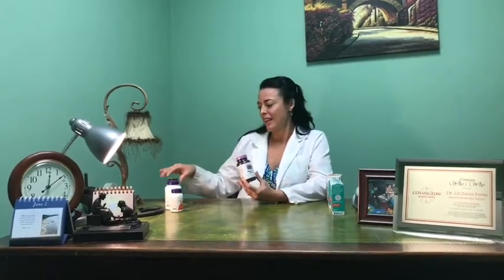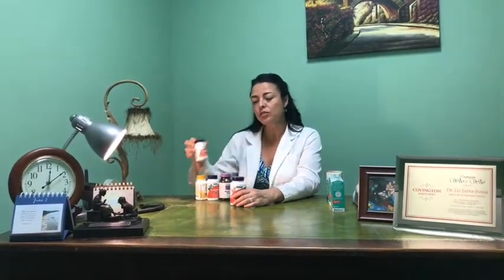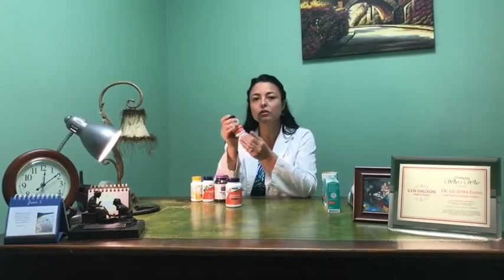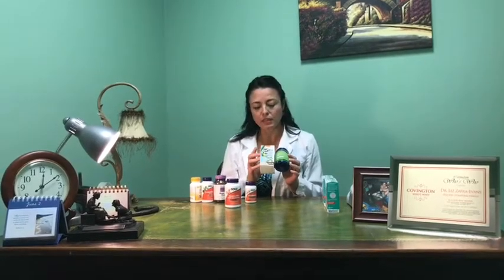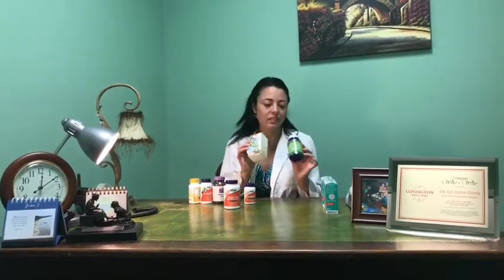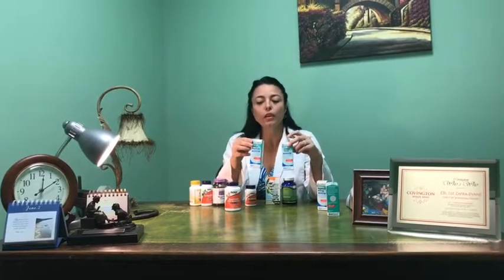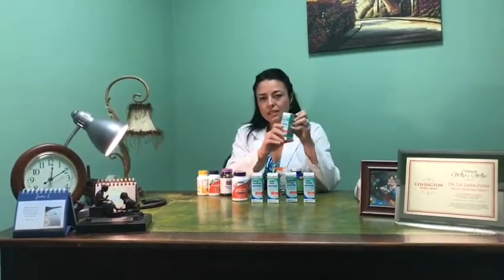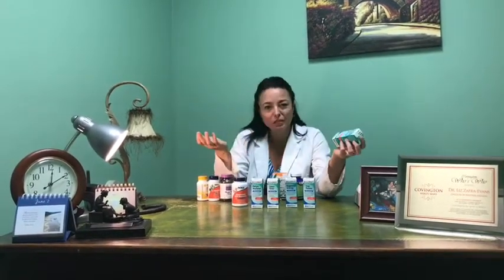June 2, 2017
Tip of the week! Allergies.